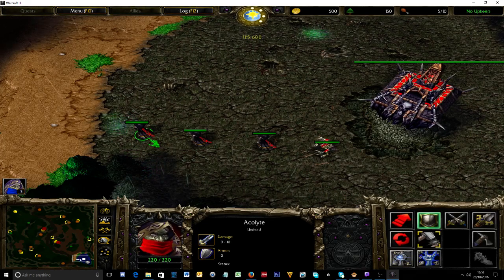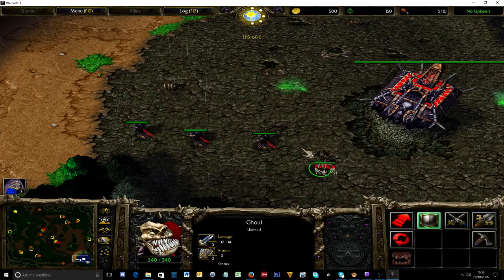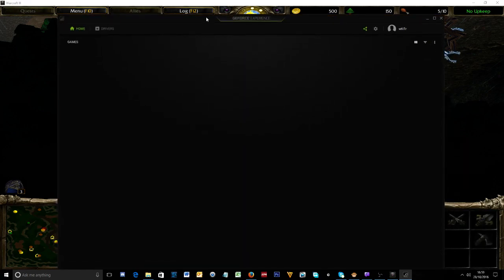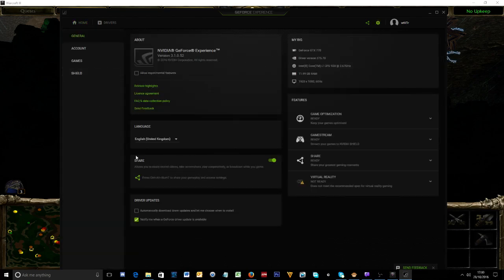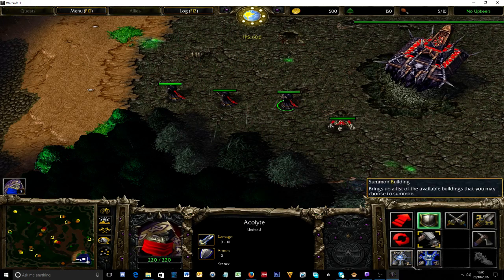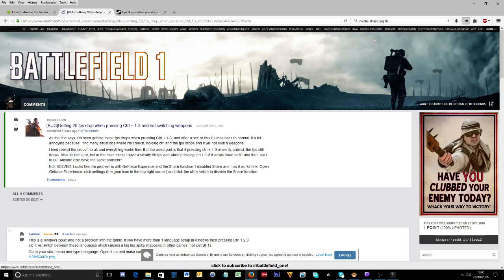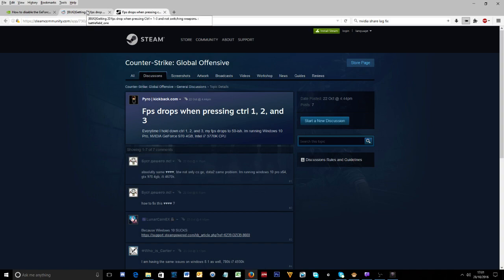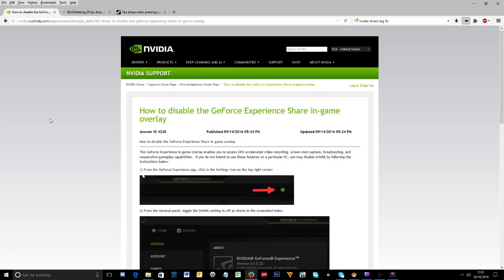NVIDIA GeFORCE Experience LAG & CTRL+1/2/3 FIX (TURN OFF SHARE!)